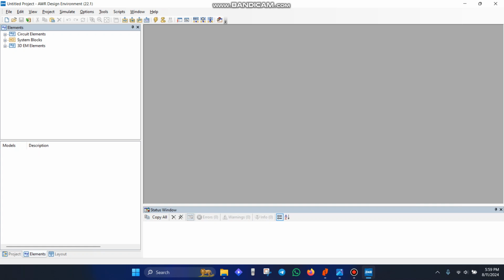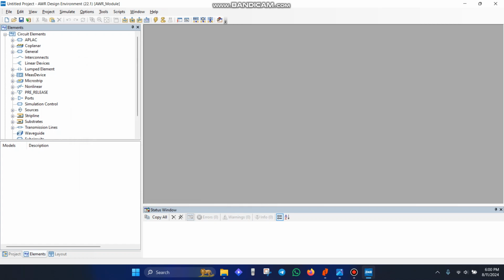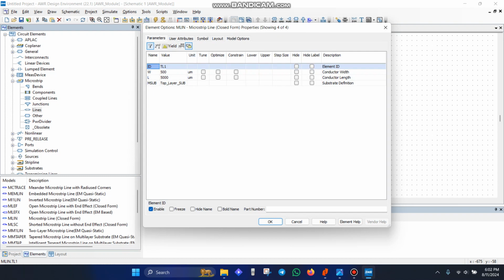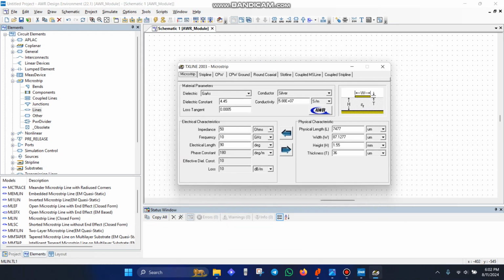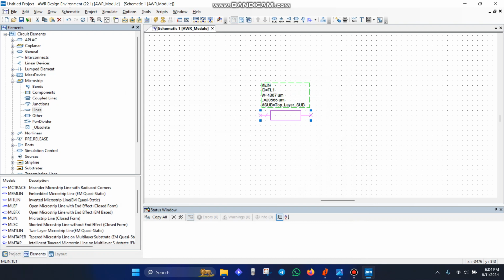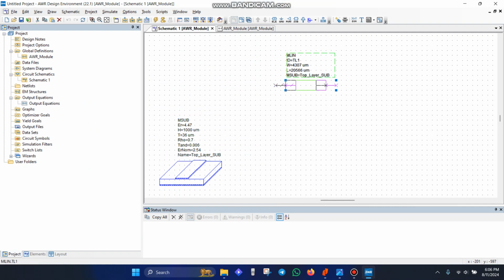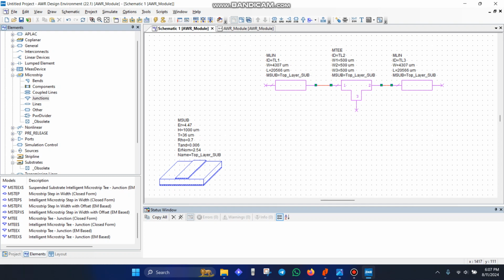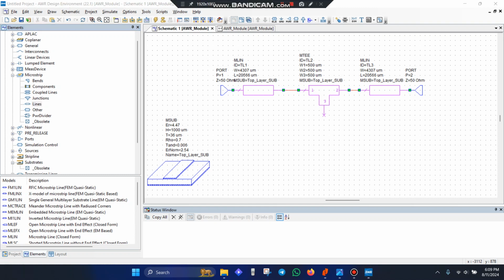AWR and Axiem Demo 1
Cadence AWR for RF/Microwave Turotial and Design of Low Pass Filter Guide
Resources: